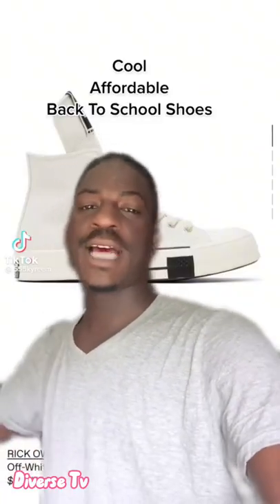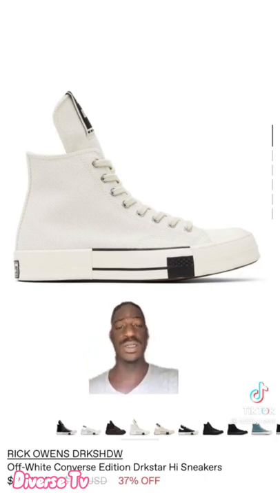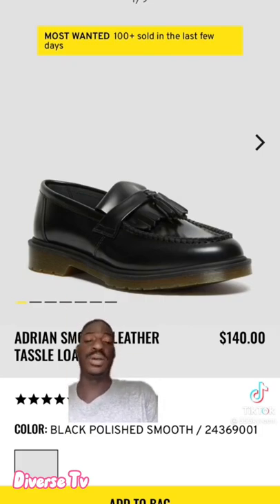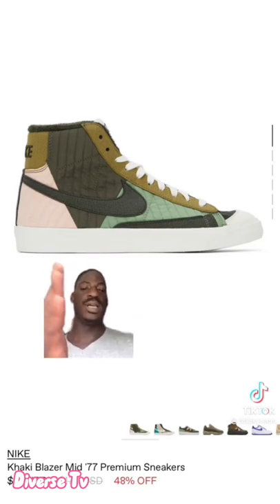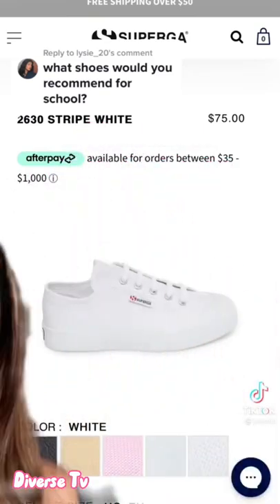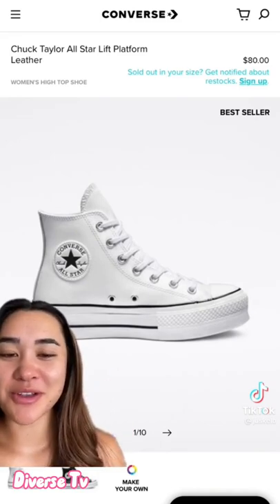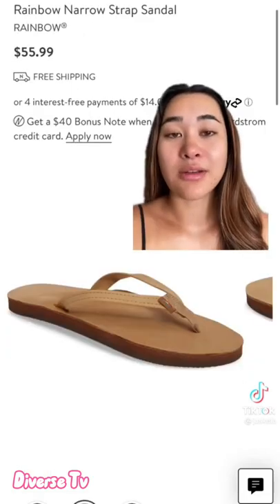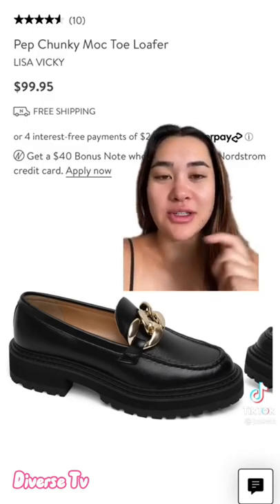BACK 2 SCHOOL SHOE IDEAS TIKTOK COMPILATION 📚👟 | Diverse Tv 🧿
Hii 💕I hope y’all  enjoyed this video

and let me know any other videos you would like to see!!